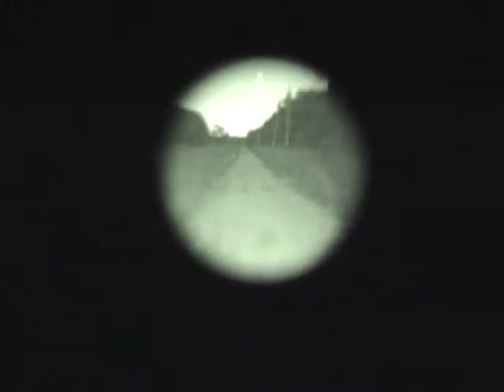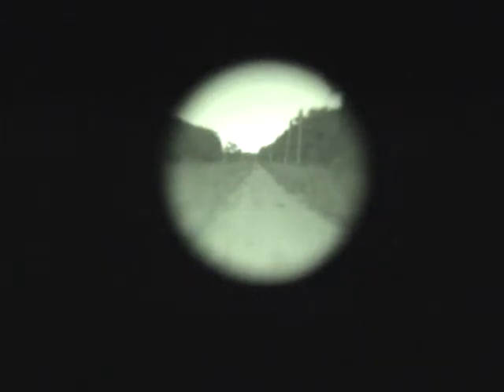#2 Actual NV in use Setup & Eclipse 3x42 (and-or 2x24)